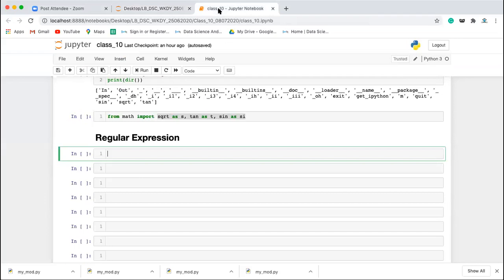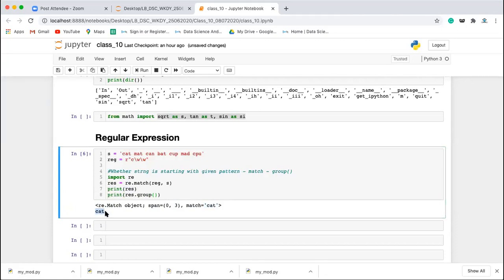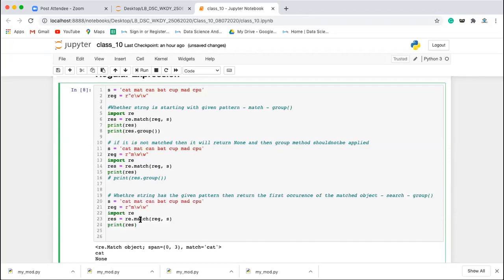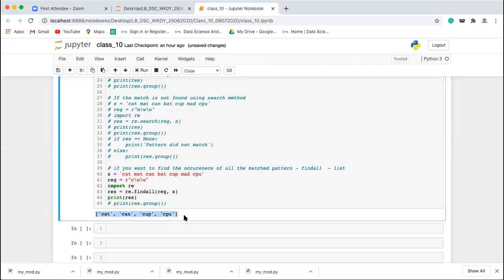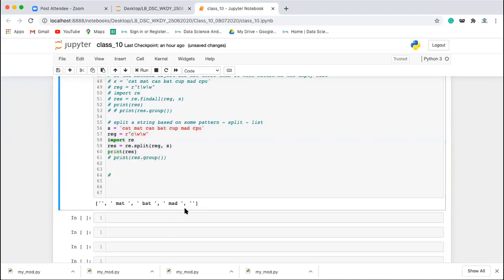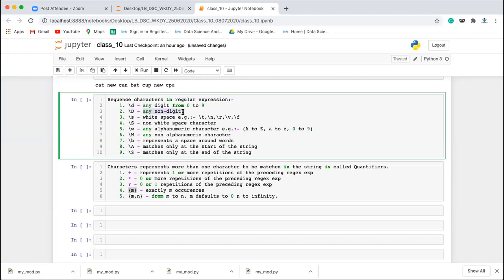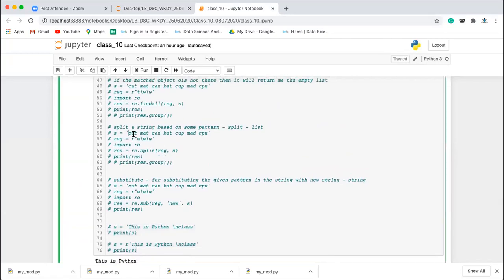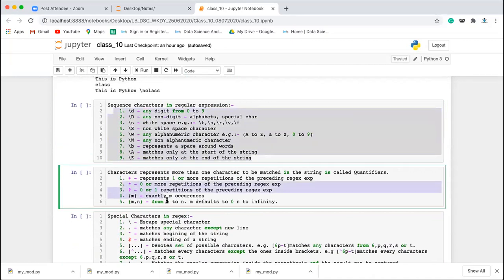Python Regular Expression Tutorial (regex) - Python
According to 'Wikipedia'- A regular expression (shortened as regex or regex), is a sequence of characters that define a search pattern. Usually such patterns are used by string-searching algorithms for "find" or "find and replace" operations on strings, or for input validation. It is a technique developed in theoretical computer science and formal language theory.

Machine Learning,
Tensor Flow,
IBM Watson,
Google Cloud Platform,
Tableau, Hadoop,
Time Series,

*COURSE HIGHLIGHT*
1) IBM Certification
2) Live-instructor based online classes.
3) Industry expert trainers.
4) 12+ real-time projects of different domains.
5) Working professional friendly
6) Multiple batch option (Weekday/Weekend).